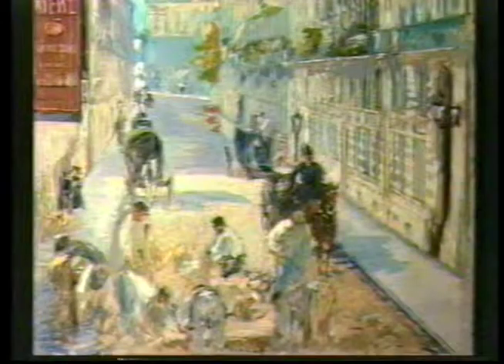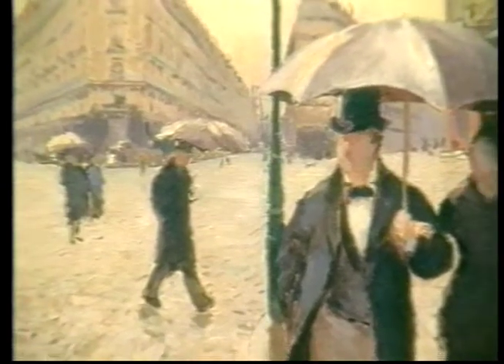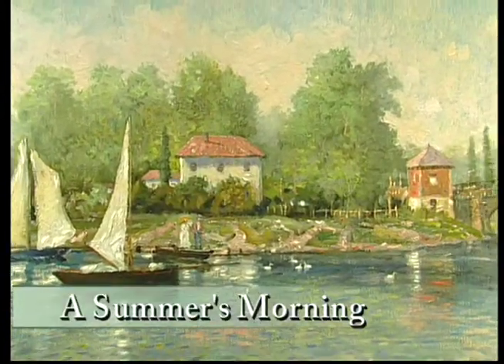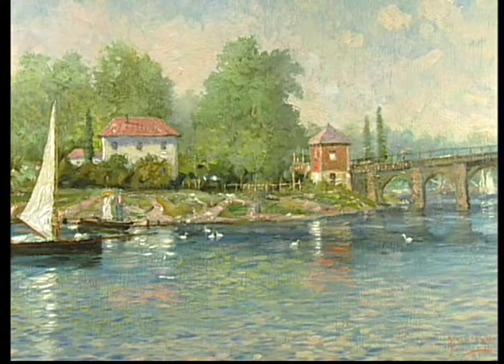Summer Morning and Montmartre by Robert Girrard aka Thomas Kinkade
A Summer's Morning

The play of light on water intrigues and challenges me today, much as it challenged the Impressionist masters a century ago. Like Monet, I love to set up my easel on a riverbank and attempt to capture the multiple reflections and the sparkle of sunlight as a gentle breeze ripples the stream. In my impressionist work, "A Summer's Morning," the reflections of sailboats dance on the crystal waters. I try to make my brush dance on my canvas, much as Monet's brush danced when he painted outdoors a century ago.

Montmartre

My artist's heart beats faster in Montmartre, surrounded as I am by the heritage of giants. When I set up my easel and canvas on the sidewalks of what was, a century ago, the artistic capital of the world, I know that I follow in the steps of Toulouse Lautrec, Manet, and all the others who made this section of Paris the symbol of the artistic lifestyle. Happily, Parisian women still stroll the boulevards with parasols in hand, so that my Montmartre retains its historic flavor.